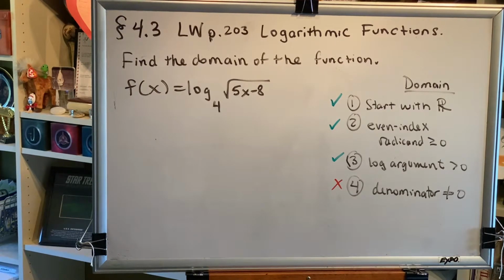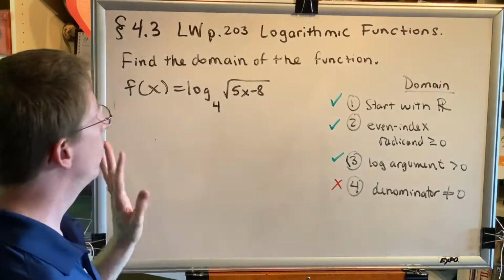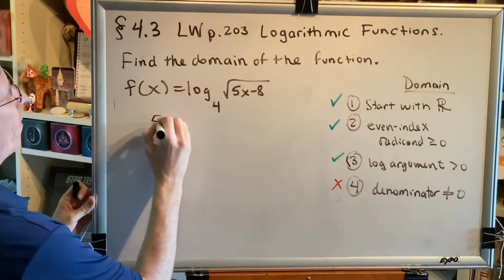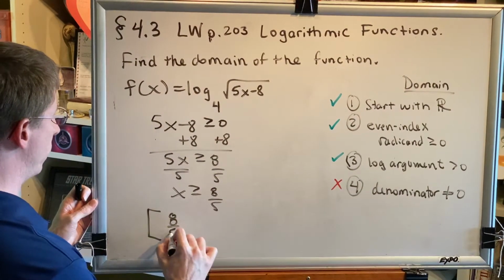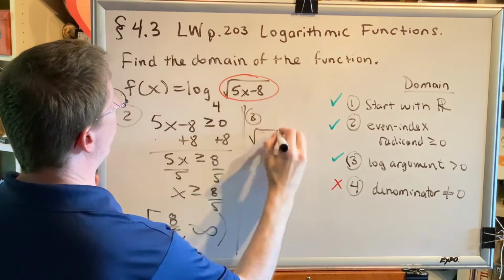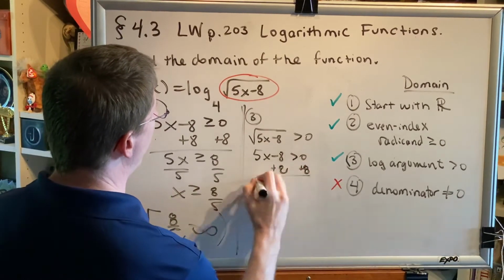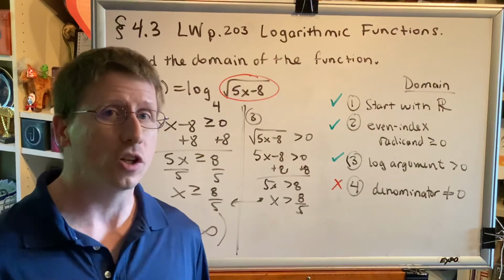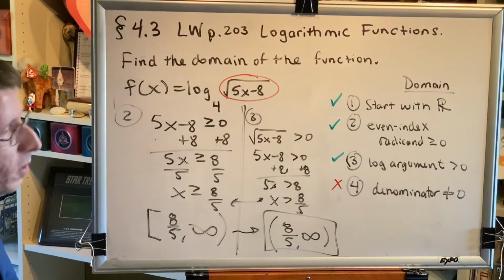Section 4.3 (Part 21) Logarithmic Functions